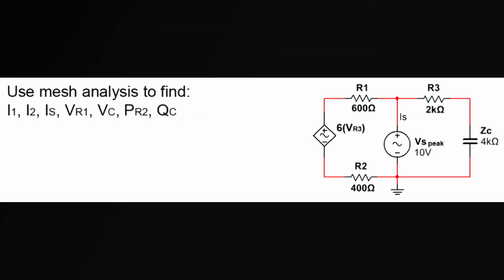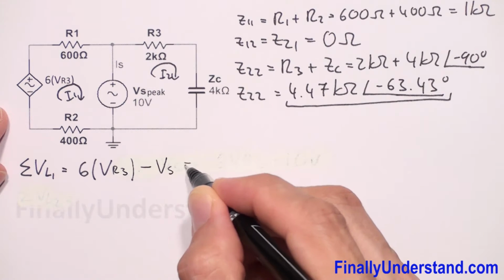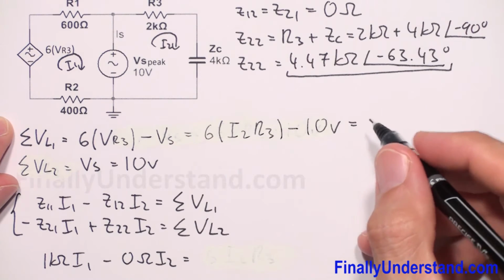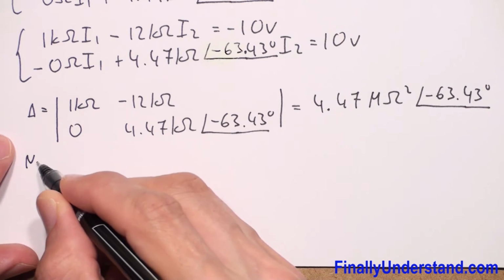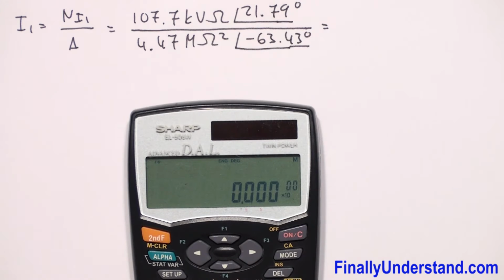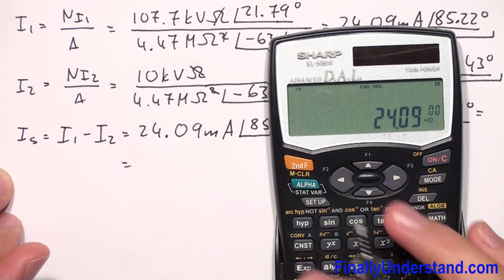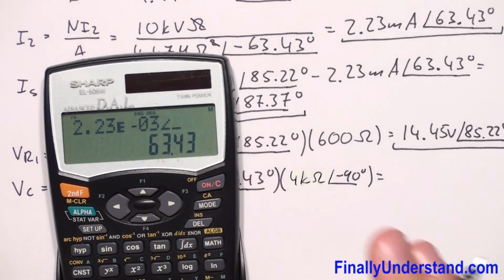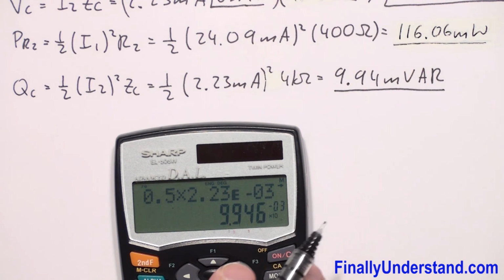Solve Any AC Circuit with Mesh Analysis 🔧 | Engineering Tutorial 11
In this step-by-step tutorial, learn how to apply mesh analysis to solve AC circuits.

You’ll discover:
🔁 How to write mesh equations in AC circuits
⚡ Using KVL with phasors
🧠 Solving with complex numbers and impedances
💡 Tips to simplify mesh problems in AC networks

Great for:
✅ Electrical engineering students
✅ AC circuit analysis beginners
✅ Anyone preparing for exams or practical labs